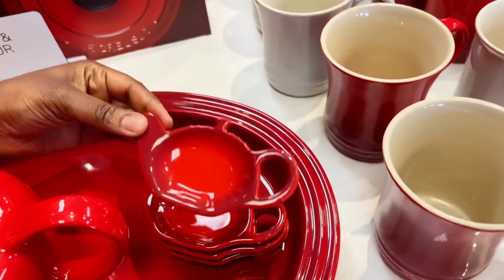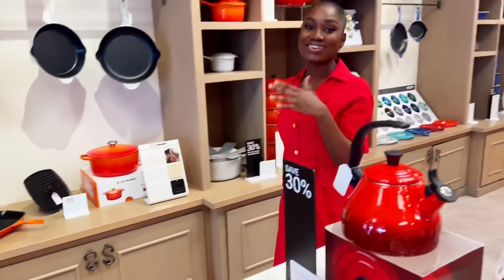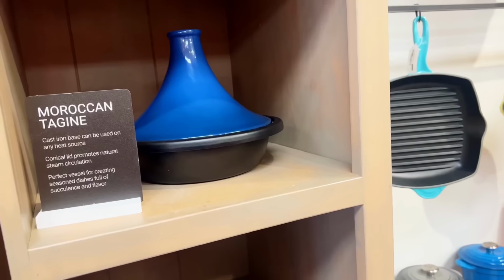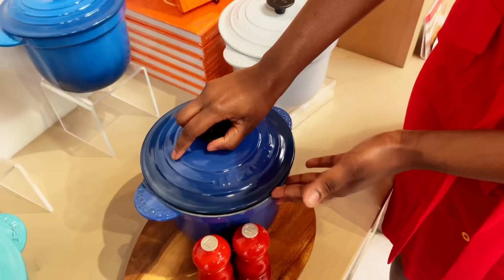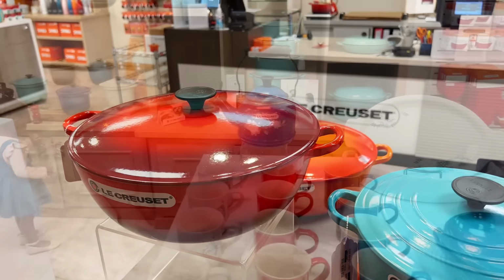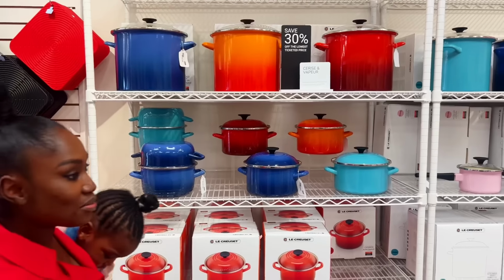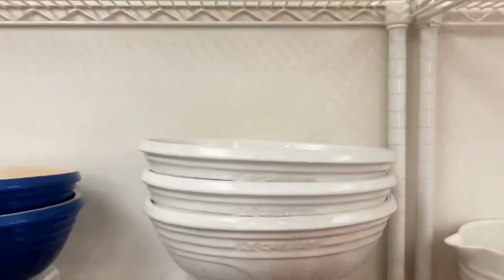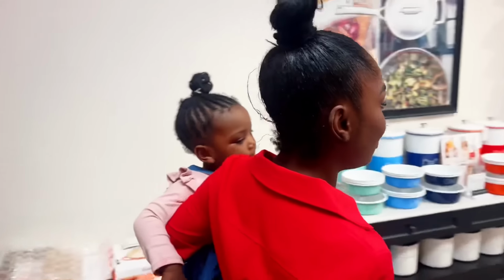COME WITH US TO OUR LOCAL LECREUSET OUTLET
My husband suggested we visit our local LECREUSET outlet to check out what they have